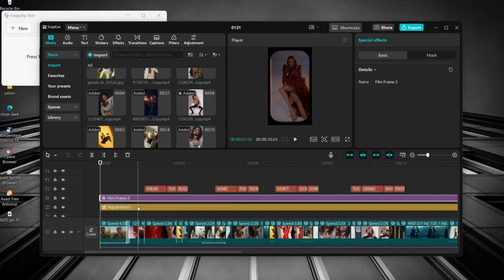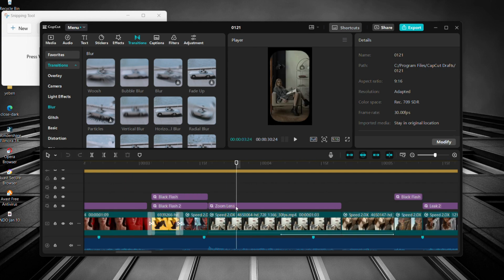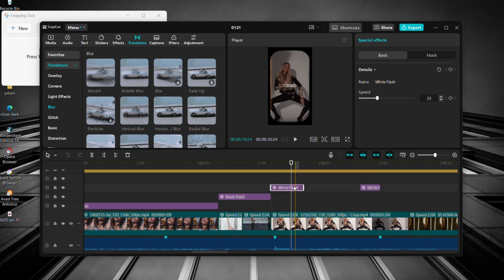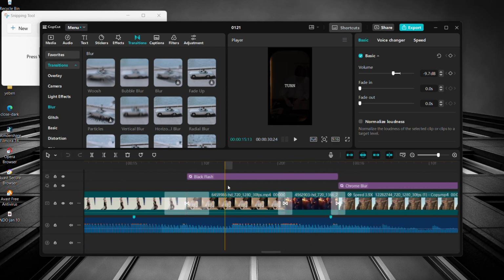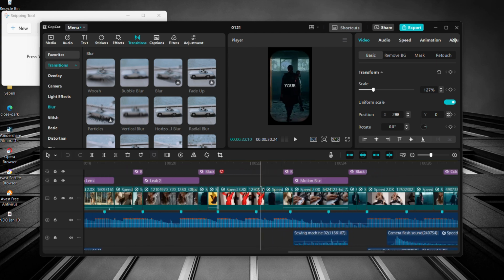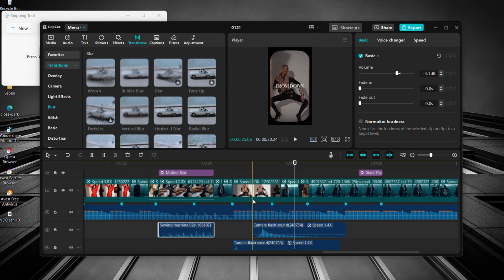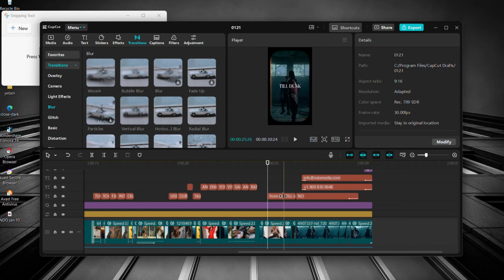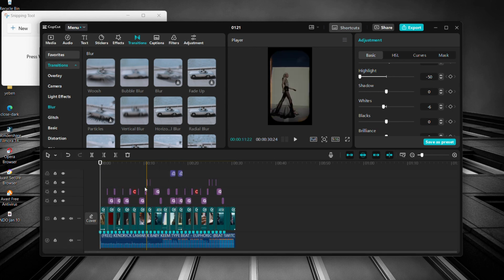HOW TO MAKE TRENDING SOCIAL MEDIA ADS IN CAPCUT - USING ONLY $0 FREE FOOTAGES AND MUSIC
This video is about making a fancy looking Ads using $0 free stock videos and music for your social media. It has all the editing techniques you need to make a video from scratch. Having tips on sound selection, syncing music to video, transition and other visual tips as well.